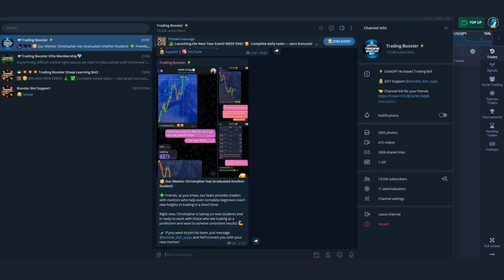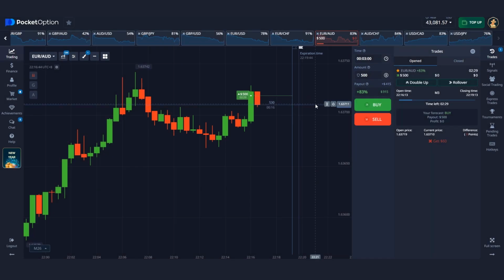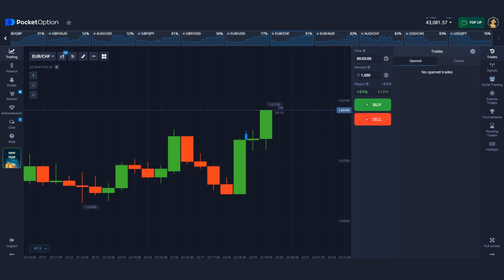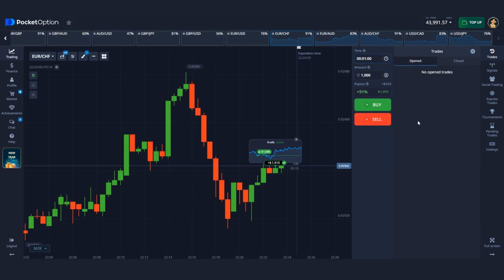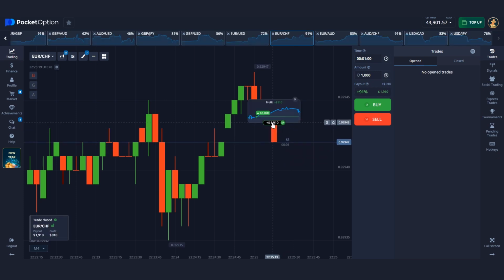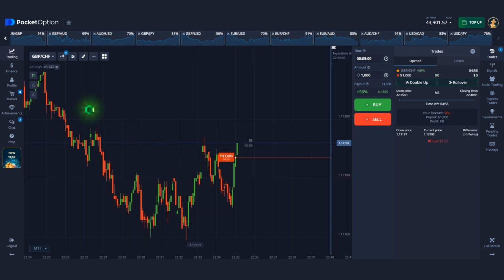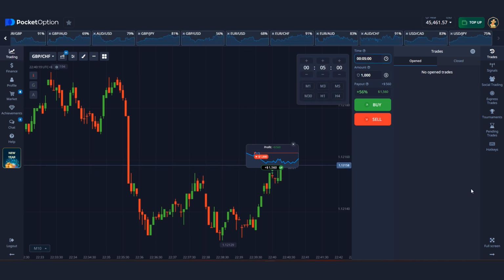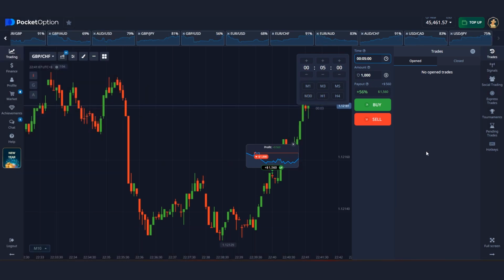Ai Trading! Full guide how to earn on TRADING at the end of 2024!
0:00 - ai trading
0:00 - binary trading bot
0:00 - binary trading robot
0:00 - ai trading pocket option 2024
0:00 - Earn with Booster Bot Team!